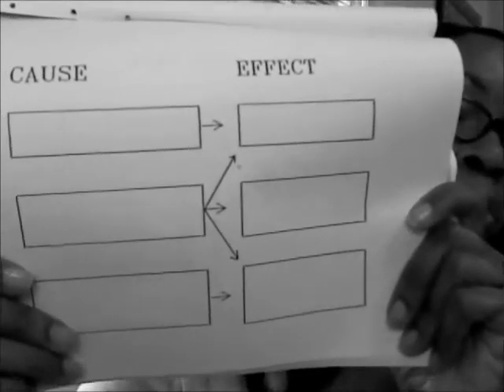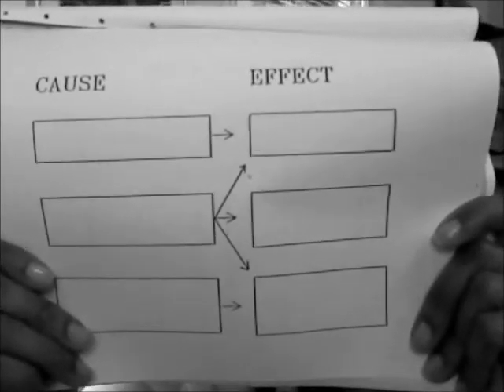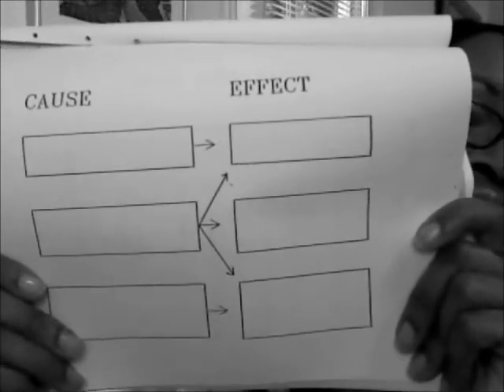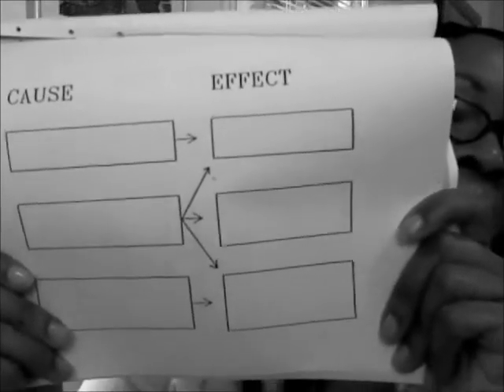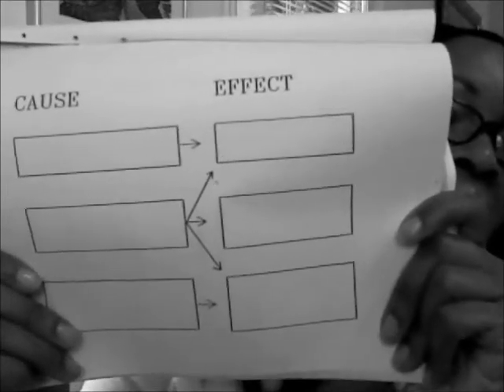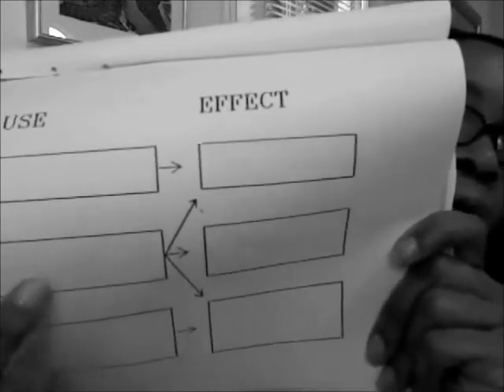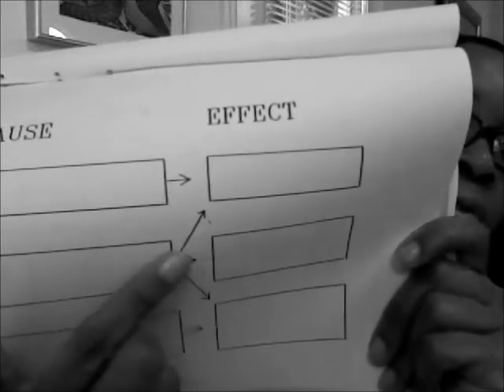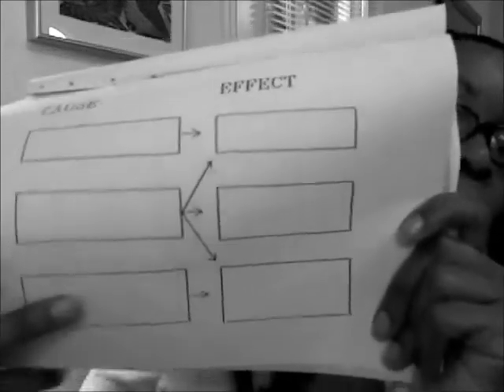Back to Skool Talk: 2 More Kick Azz Reading Strategies!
Wanna learn how to use the KWL chart and the cause & effect graphic organizer?

How to Have a Life On the Baby Steps!"